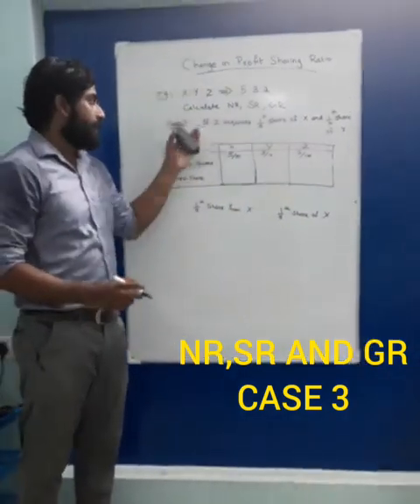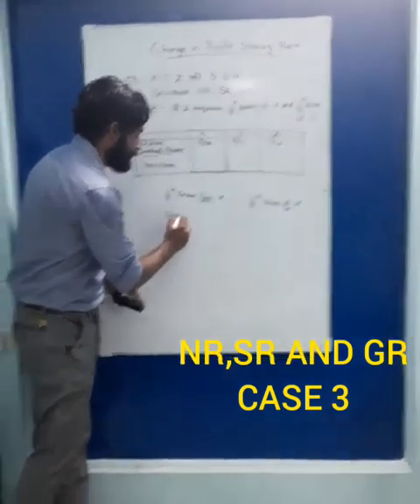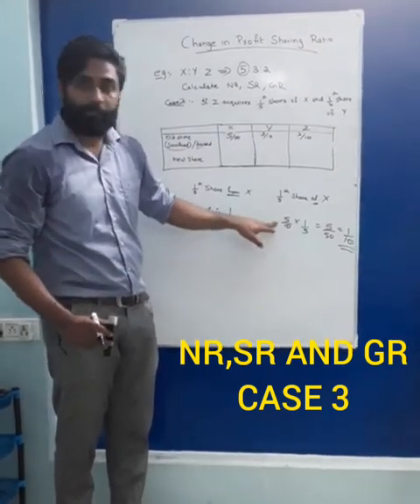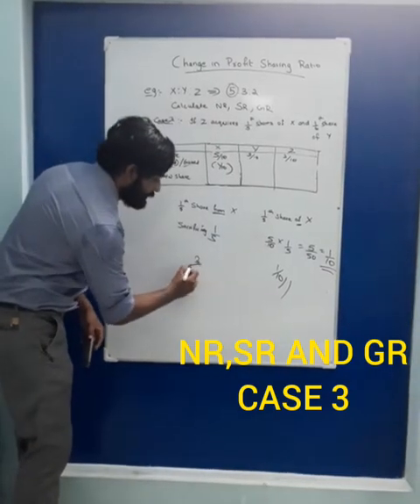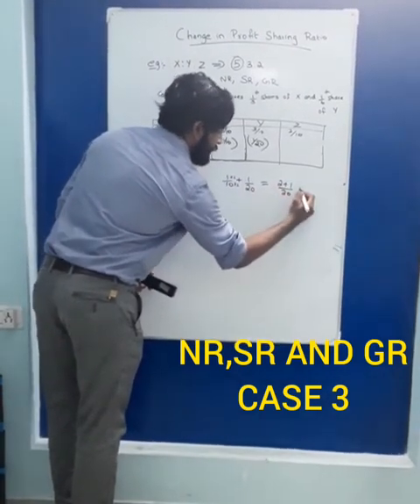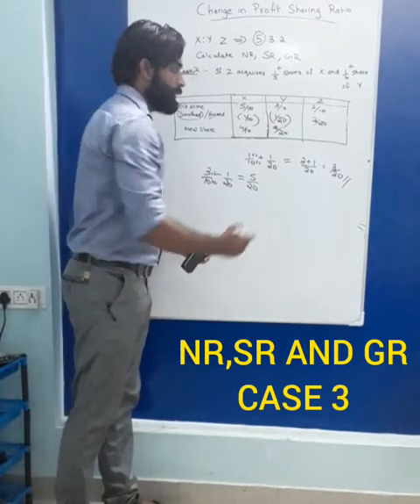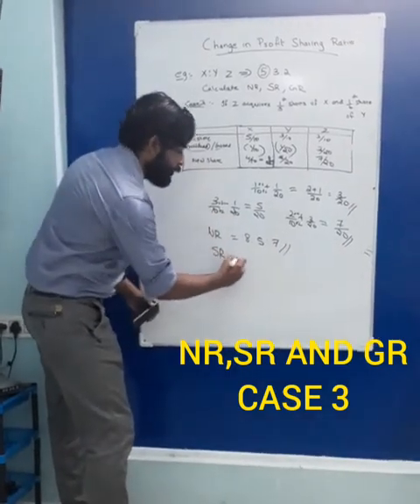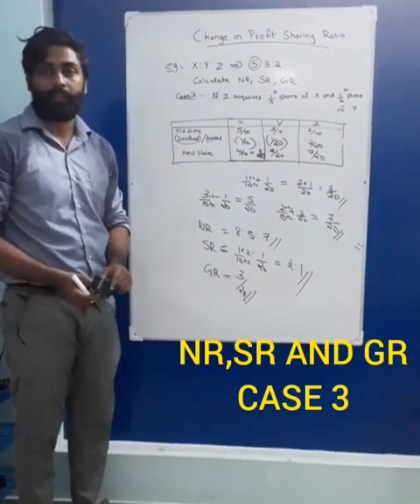Ratios case 3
Foundation course  class12